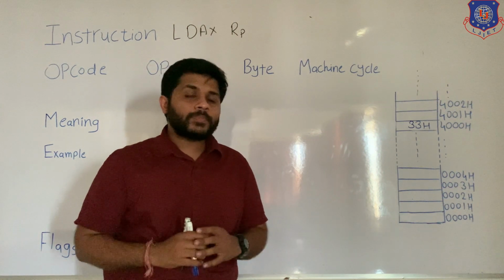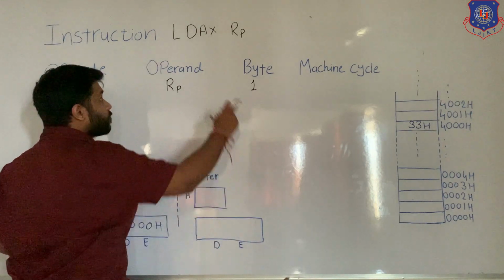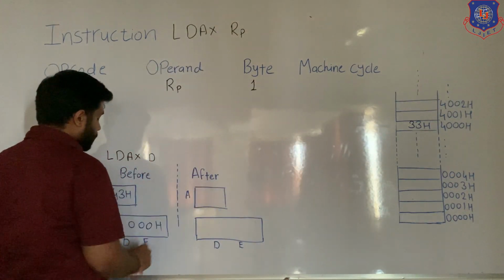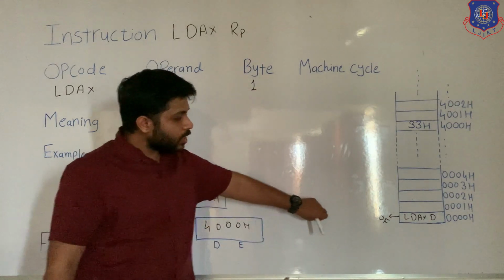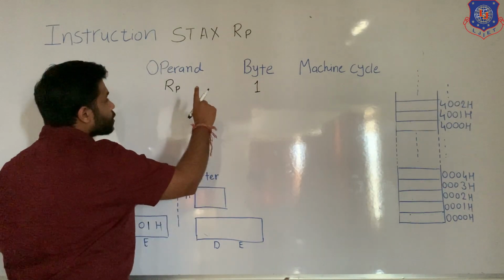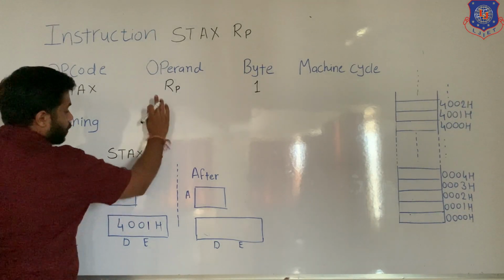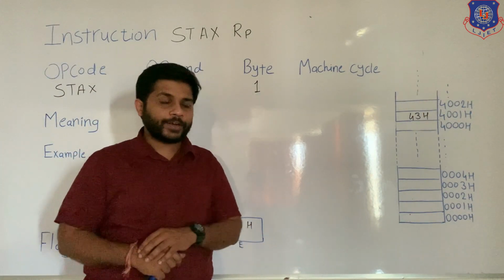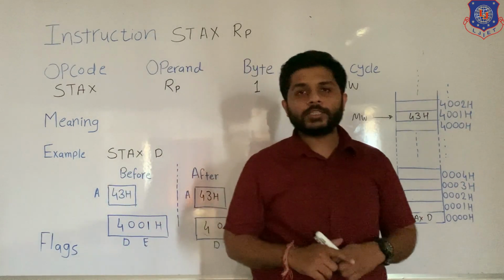LDAX & STAX Instruction | Data Transfer Instruction of 8085 | Unit 4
Types of Instructions in 8085
1. Data Transfer
2. Arithmetic
3. Logical
4. Machine control
5. Input Output